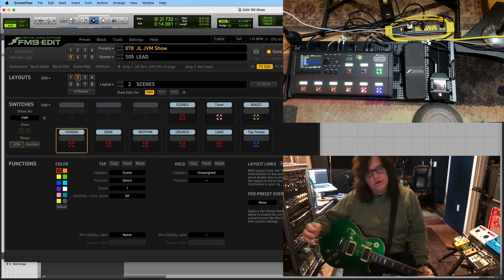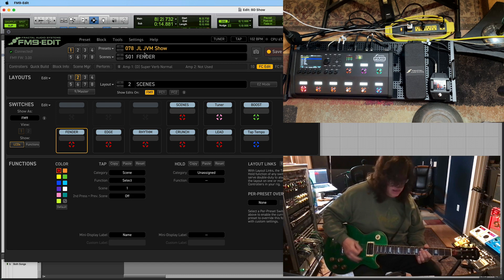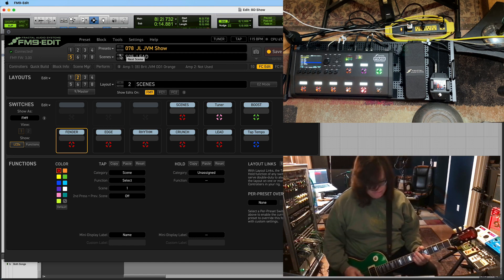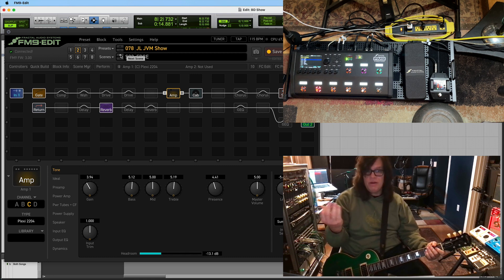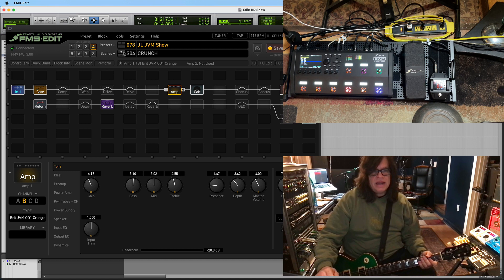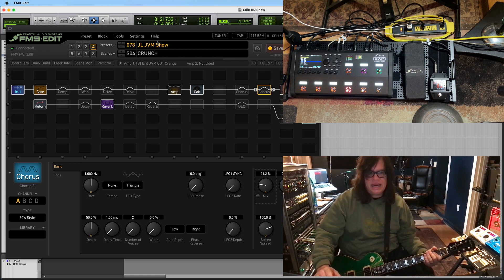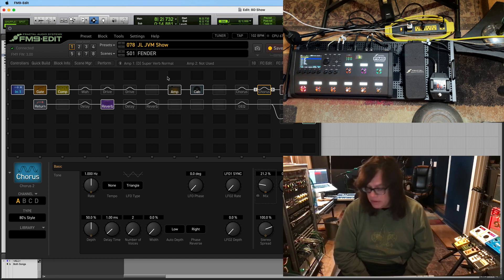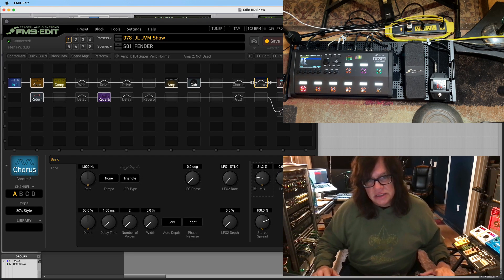Fractal FM9 LIVE Guitar Setup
I sold the FM9 and went back to a rack version Axe but here is everything from my last backup and all IRs etc. You should be able to find the preset in here: